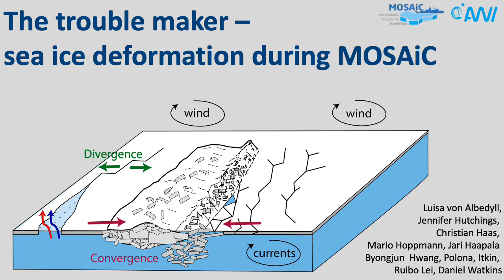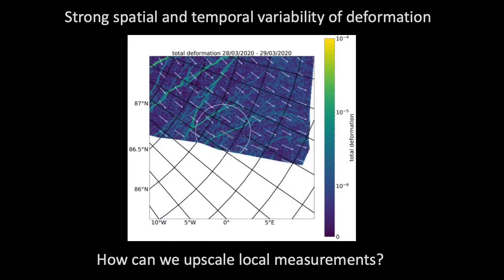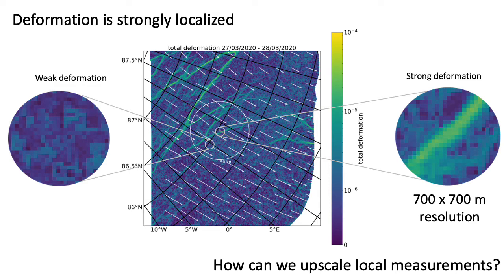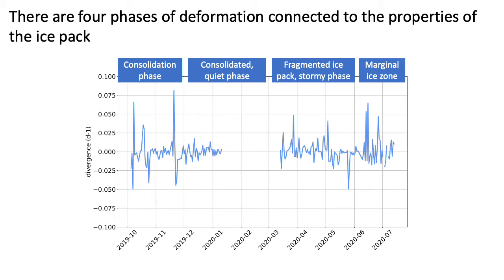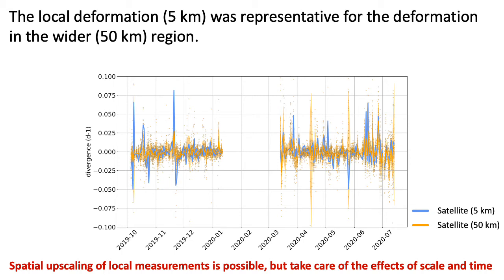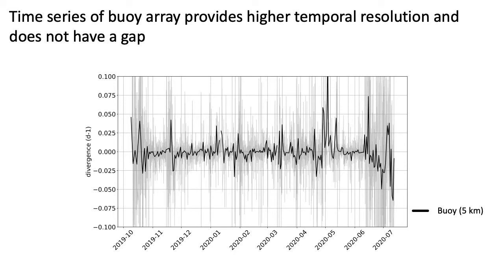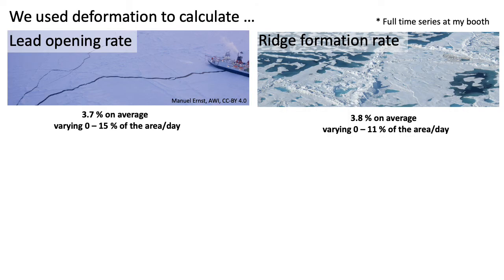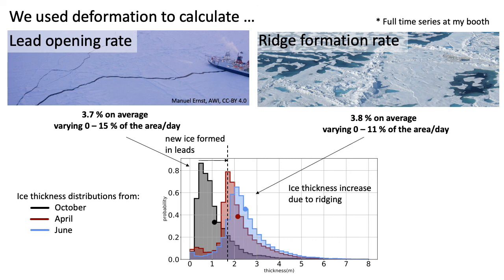The trouble maker - sea ice deformation during MOSAiC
This video summarizes the recent findings about sea ice deformation during MOSAiC. We prepared this talk for the Arctic Frontiers 2021 conference.